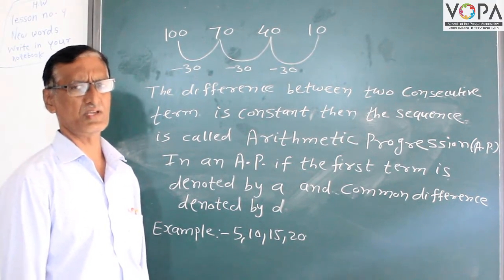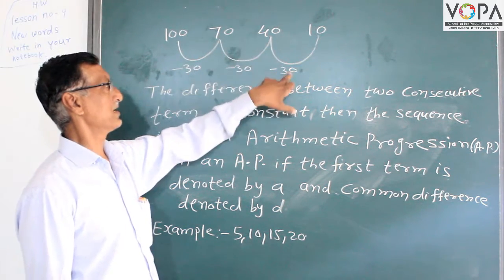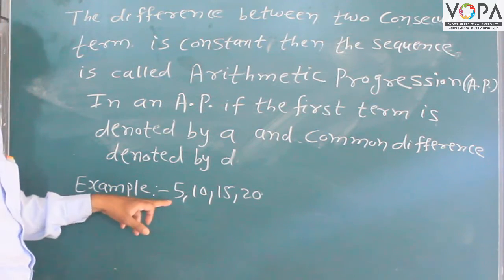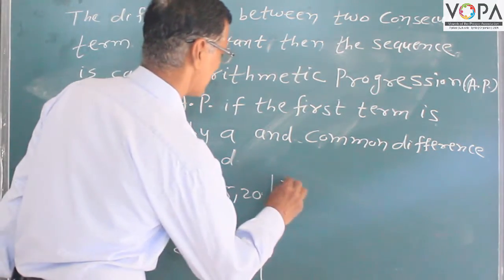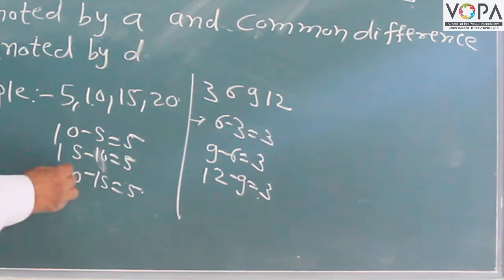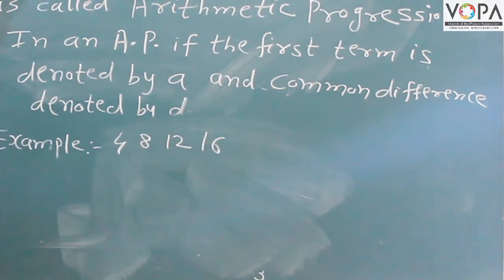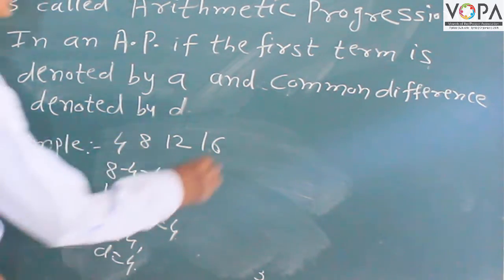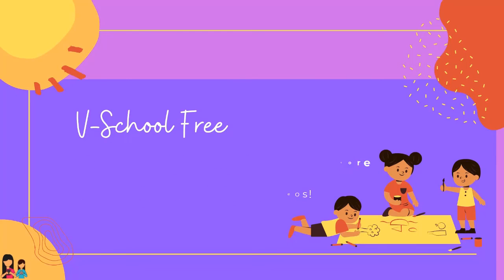10th | Maths 1 | Chapter 3 | Arithmetic Progression | Example of Sequence | V2 | V-School